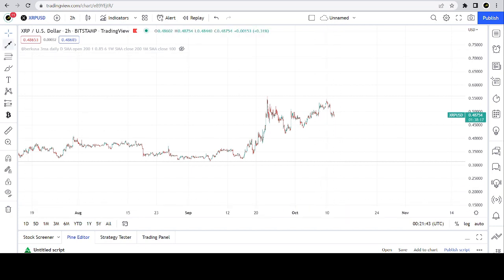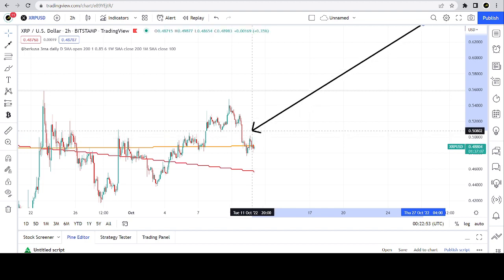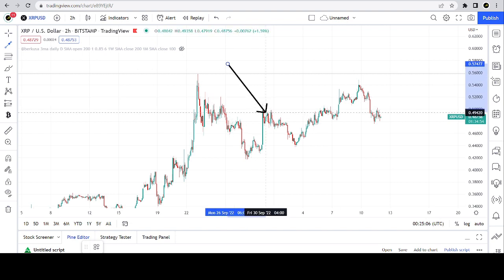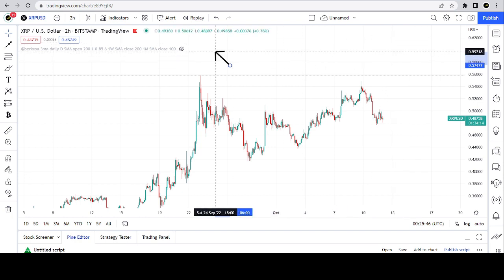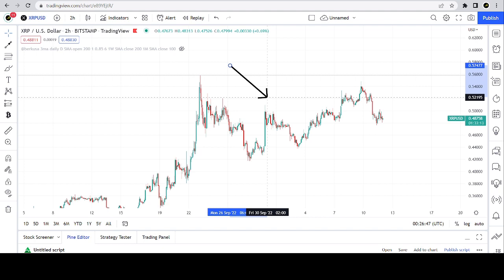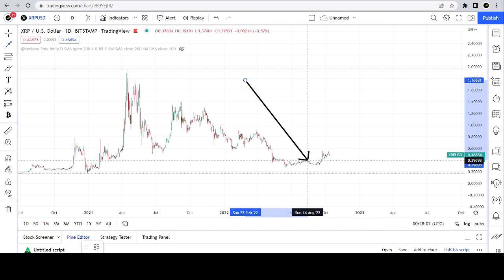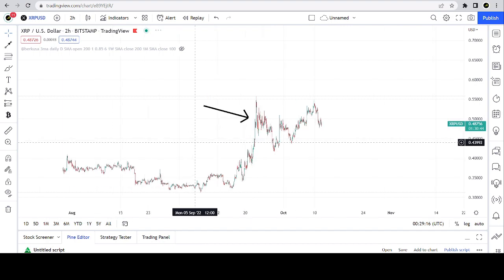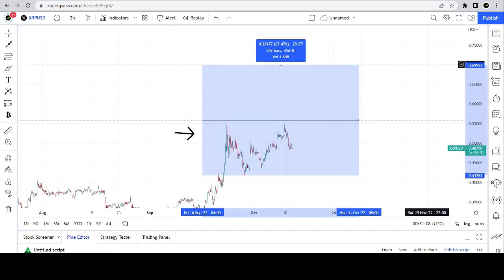This XRP Pattern is Bullish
Despite the current pull back in price the pattern currently forming on the XRP chart remains bullish. In this video I present both the potential upside and downsides that exist in the XRP chart.